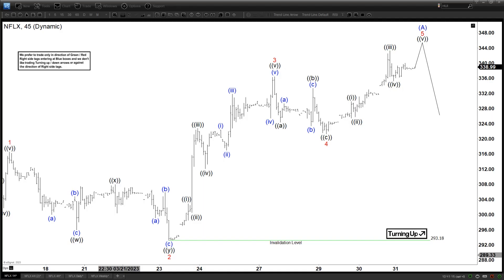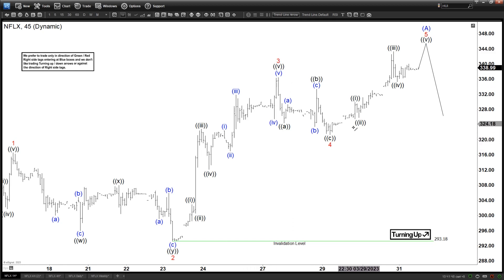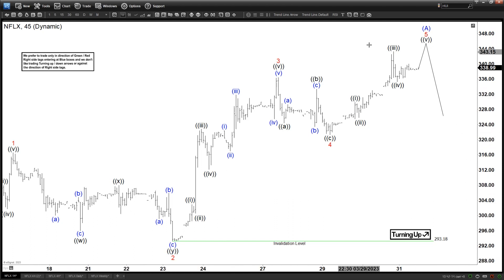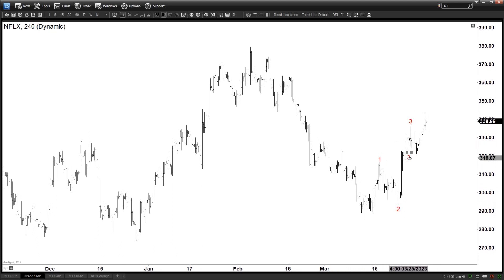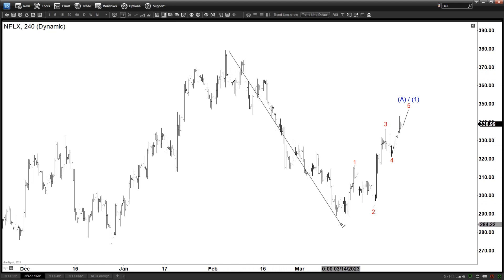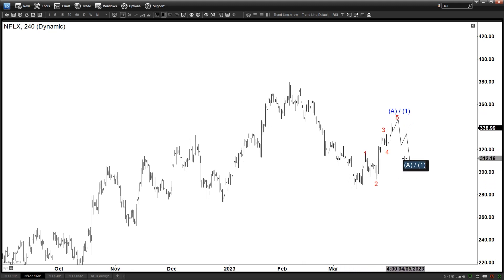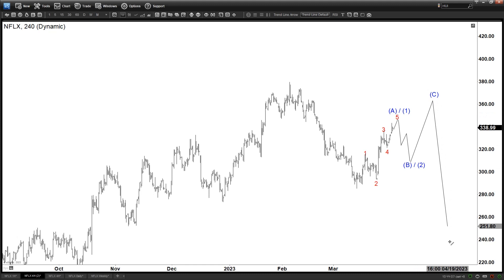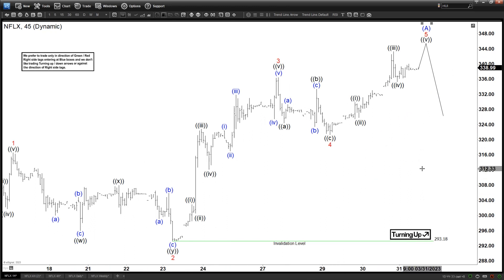Netflix (NFLX): Looking to Complete 5 Waves Elliott Wave Impulse | Stock Analysis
To learn more about Elliott Wave, check out our Educational classes and sign up for a 14-day Trial At EWF, we cover 78 instruments in different asset classes from forex, commodities, indices, stocks, ETFs, and crypto-currencies. We provide Elliottwave forecast in 4 different time frames, a Live Trading Room, a 24-hour chat room, live sessions, and much more.

✪ Important Tags